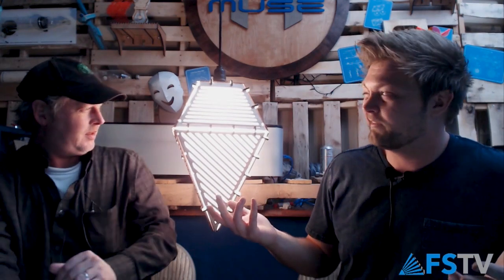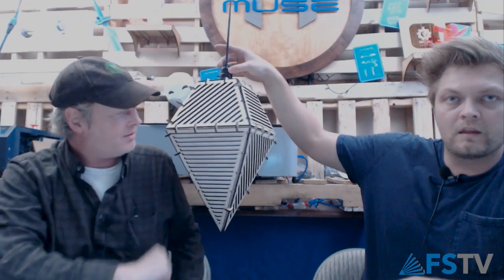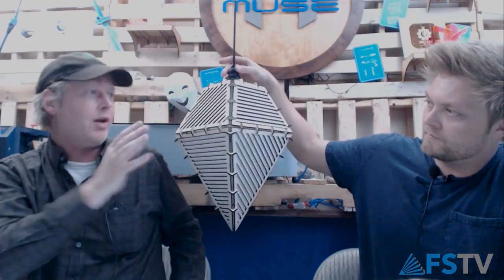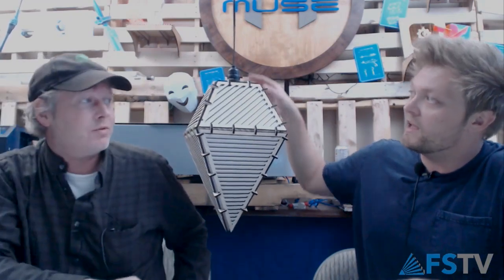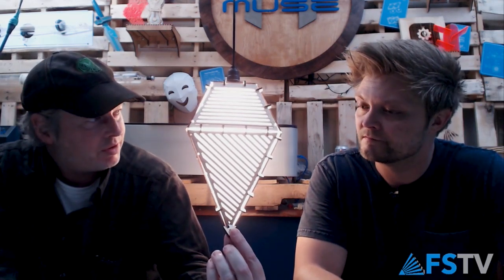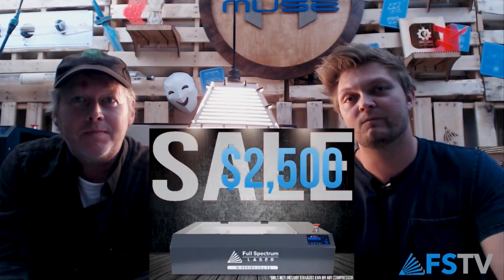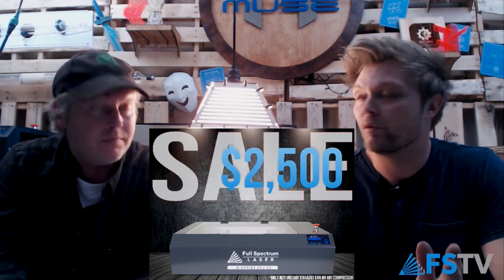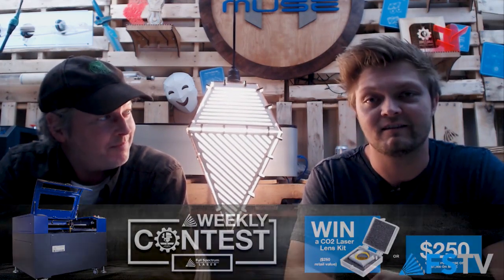1 Hr Build - Laser Cut Wooden Pendant Light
In this episode of 1 Hr Build, Walker and Scott discuss the epic quest to achieve the making of the Modern Pendant Light Project! Free project files included!

FSLaser.com